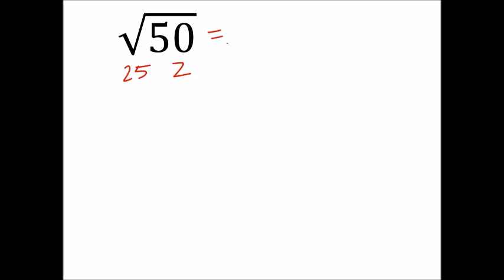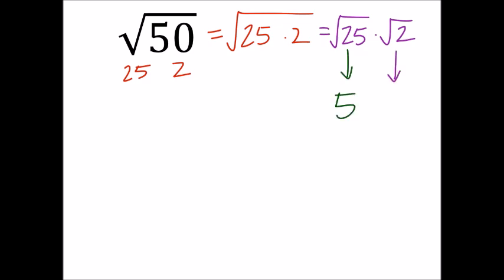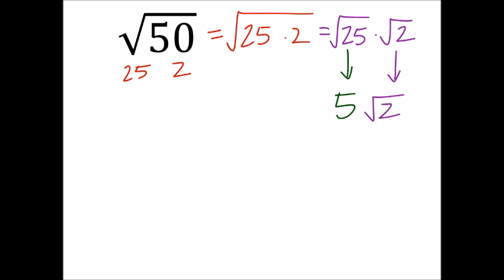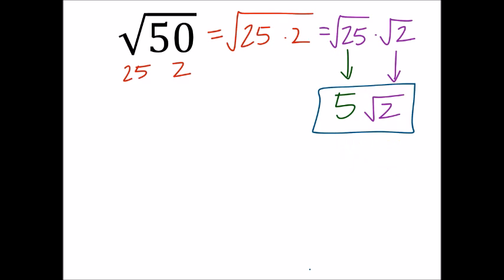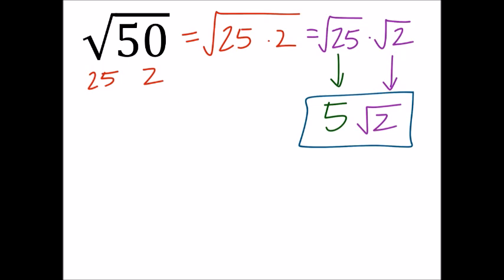How to Simplify a Square Root: sqrt(50)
The problem:
Simplify the square root
sqrt(50)

The solution:
5 sqrt(2)